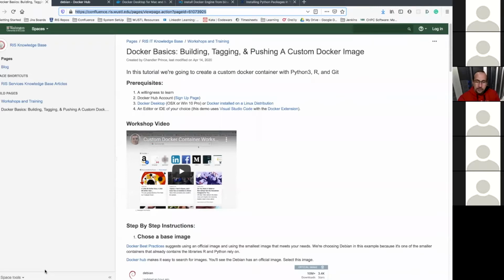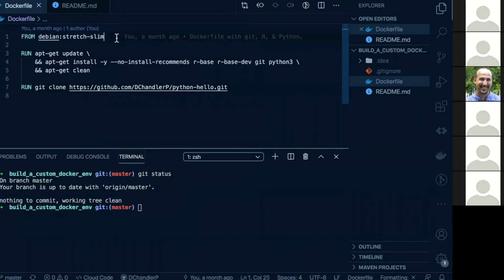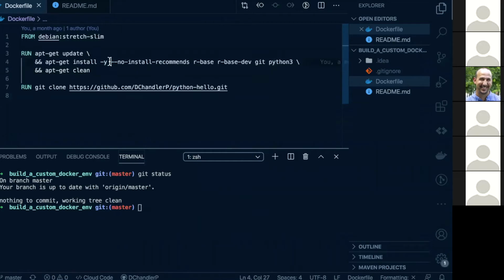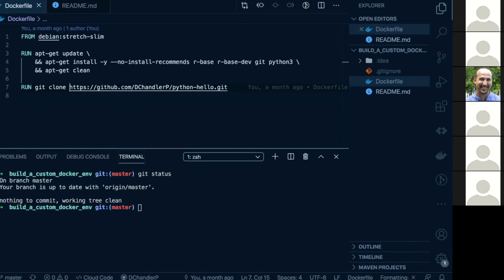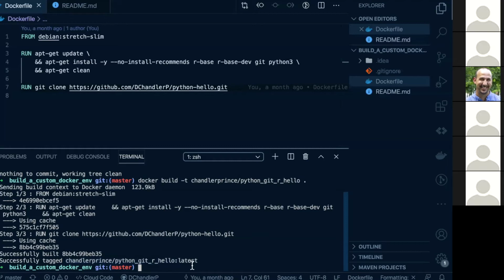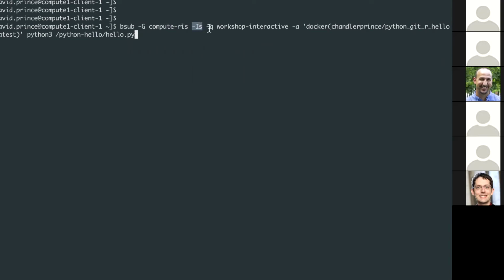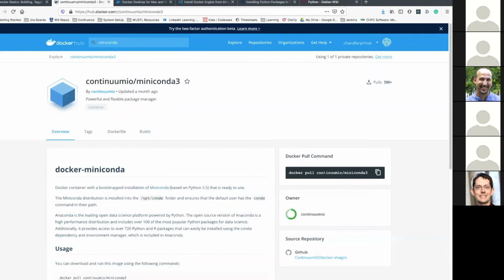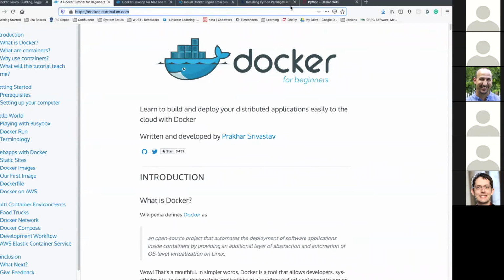Introduction To Docker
This is the Introduction to Docker Zoom Seminar put on in April of 2020.